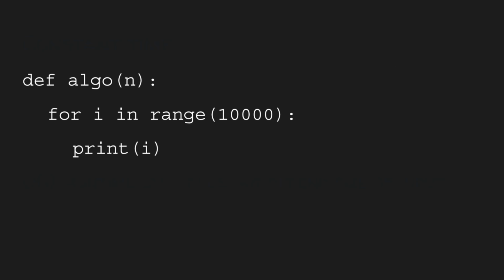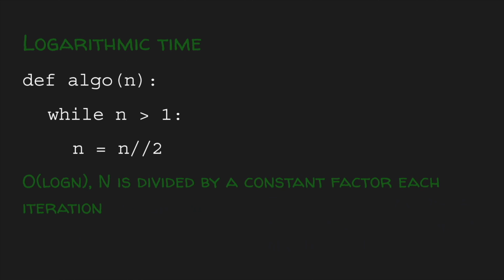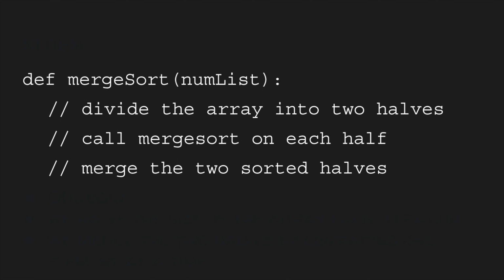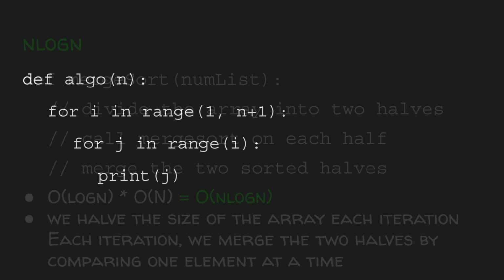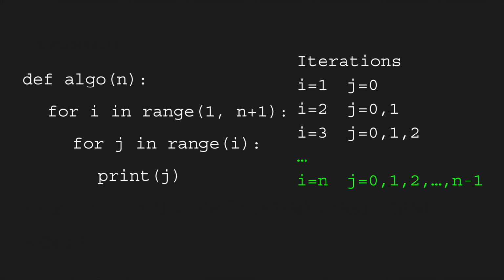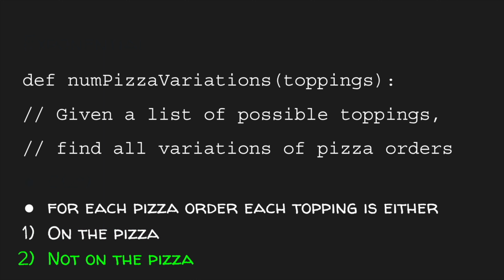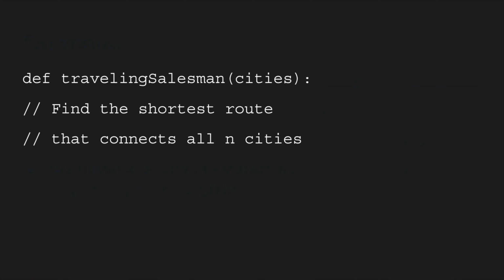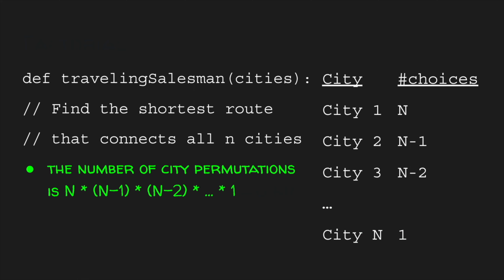Practice with Big O Analysis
In this video, I go over some Big O Analysis practice problems.